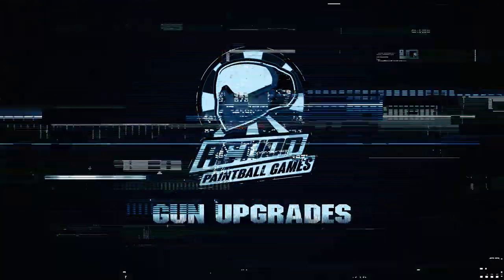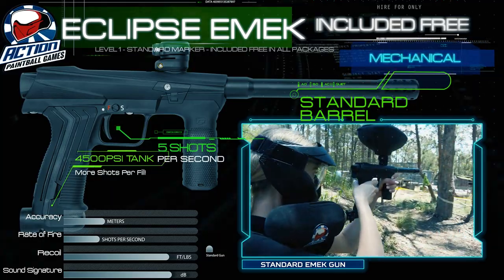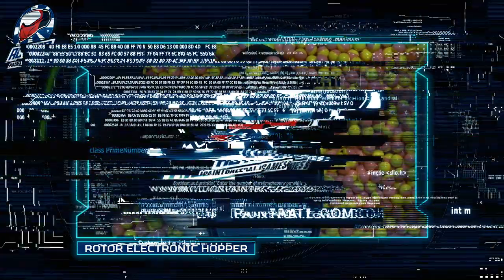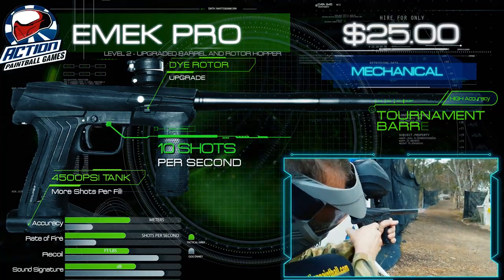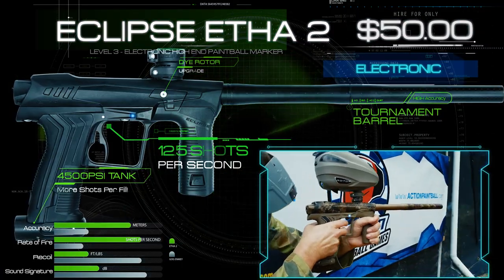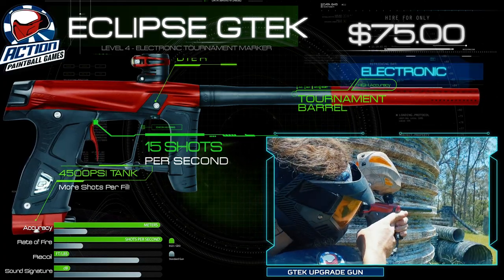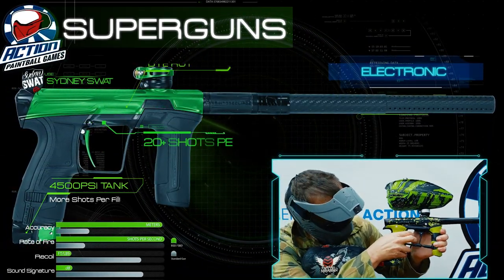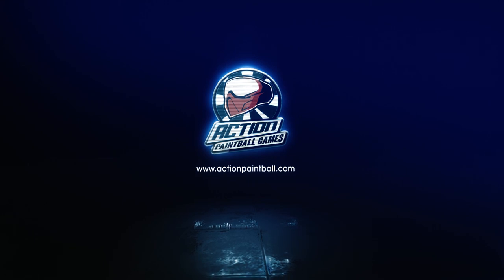Insane Gun Upgrade Selection Exclusive to Action Paintball Yarramundi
You get the Eclipse EMEK for free with all packages, and you can then upgrade on the day if you wish!   EMEK Pros, Etha2s, Gteks and the Super guns (CS1, CS1.5 AND CS2)